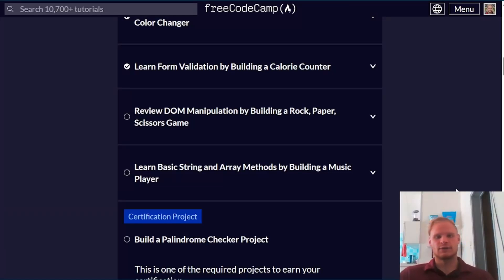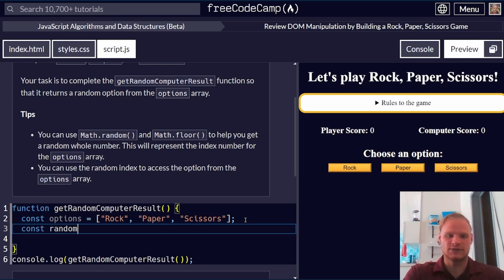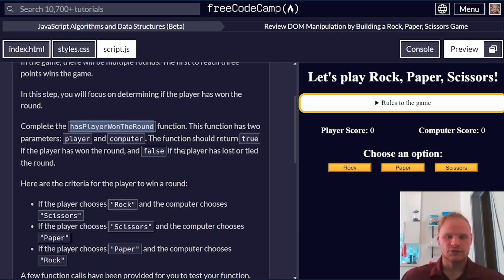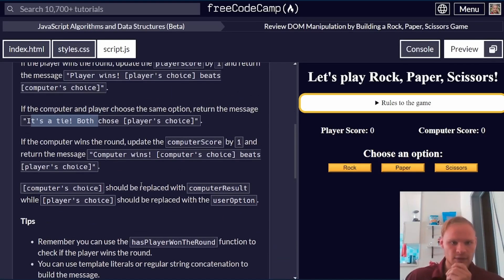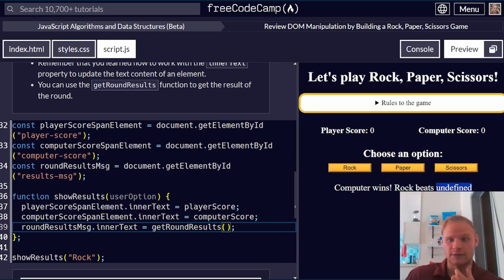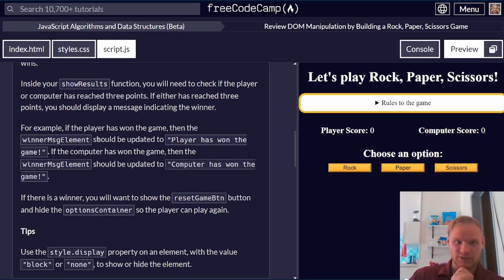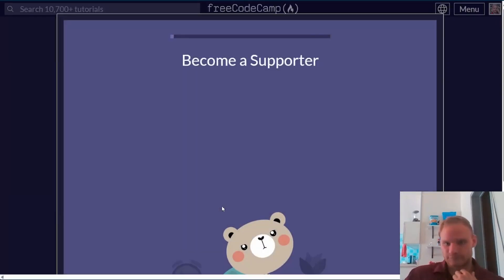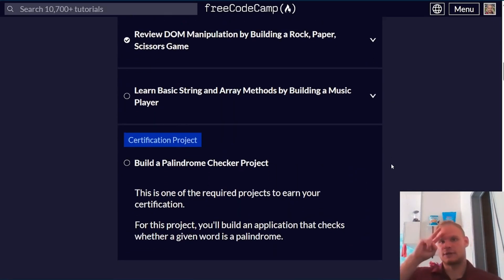Review DOM Manipulation by Building a Rock, Paper, Scissors Game | FreeCodeCamp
In this video, I go through the FreeCodeCamp JavaScript Challenges for DOM Manipulation by Building a Rock, Paper, Scissors Game. I explain concepts along the way! Enjoy and have a great day!